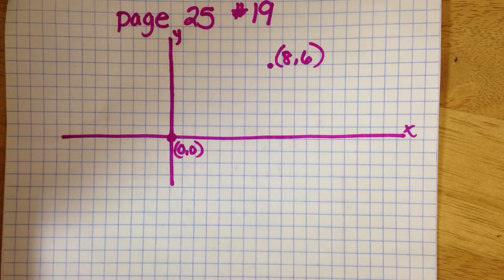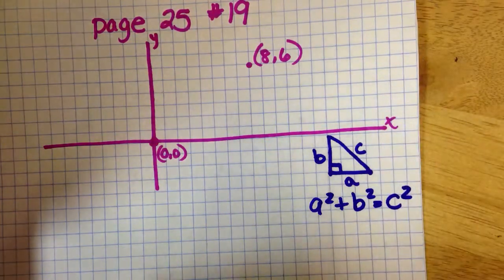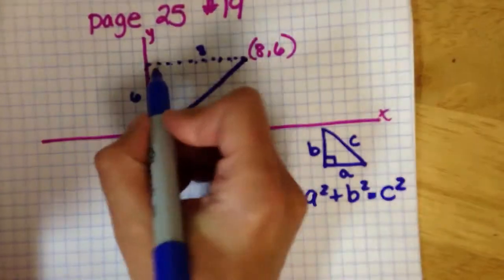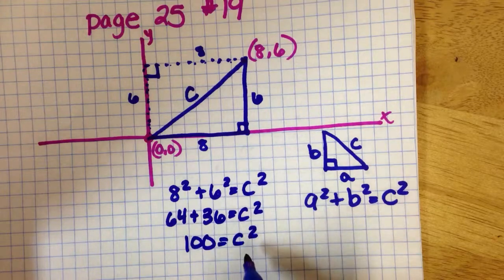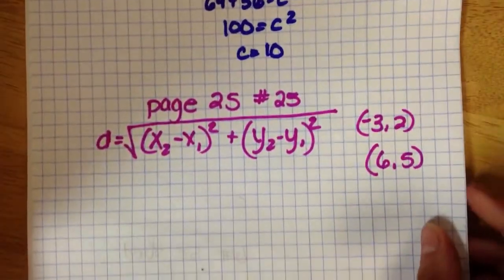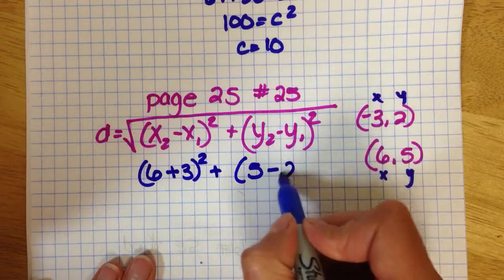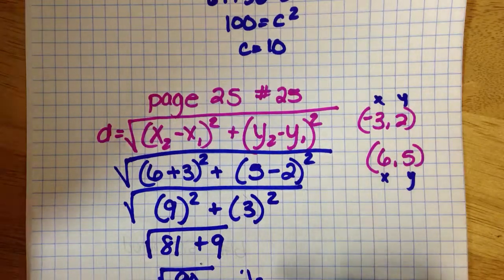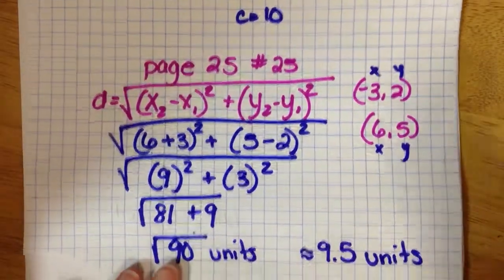Summer Assignment page 25 #19 & #25